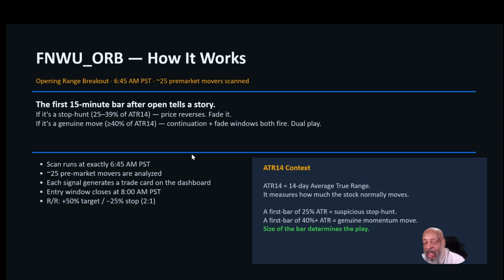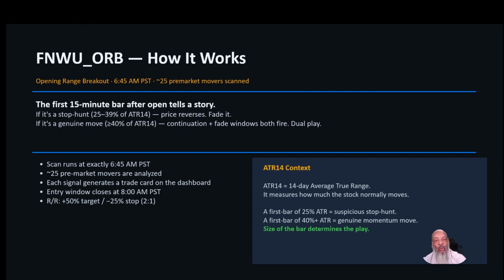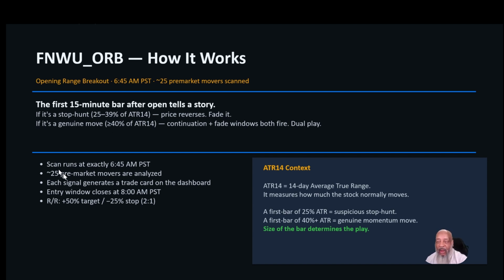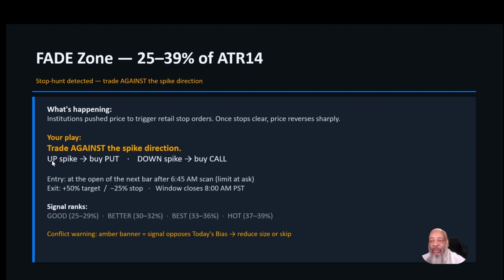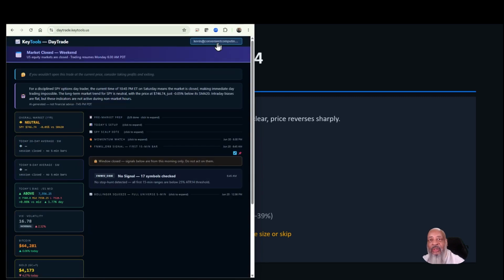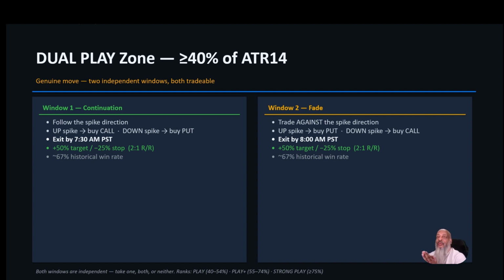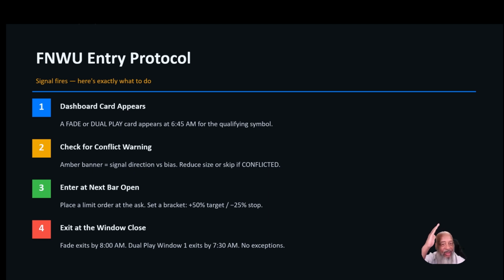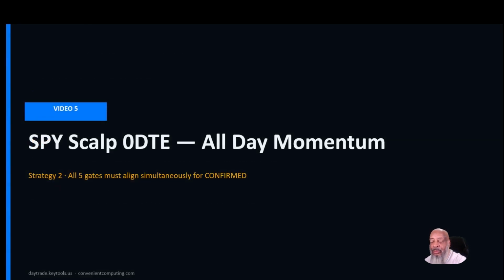Video 4 FNWU_ORB — The OpeningRange Play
🔥 What you’ll learn on this channel:

How to build a pre‑market watchlist from gap %, float, and relative volume

How to read market bias and squeeze setups before the opening bell

How to use open‑range analysis to avoid impulsive entries

How to add guardrails and checklists to your morning routine

👨‍💻 Who this channel is for:

New day traders learning to read the market before the open

Retail traders using ThinkorSwim who want more structure and clarity

Traders focused on SPY options and momentum stocks

Anyone who wants discipline built into their pre‑market prep

⚠️ What KeyTools DayTrade is NOT:

❌ Not a brokerage — it does not place or manage orders

❌ No buy or sell recommendations

❌ Not a “set‑it‑and‑forget‑it” automated system

✅ You always verify signals in your own platform before trading